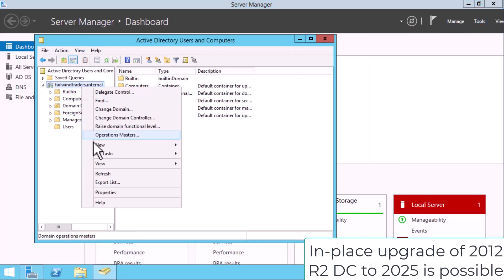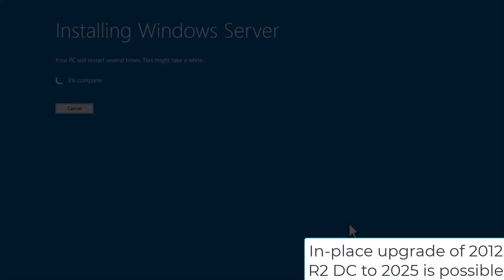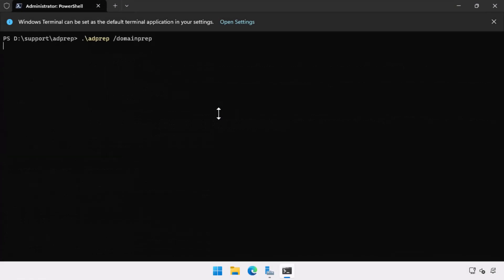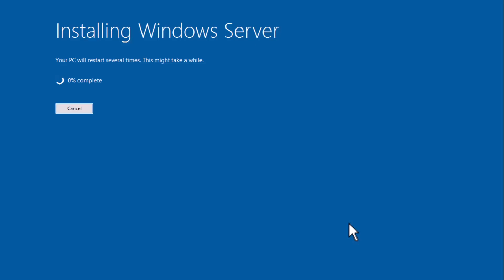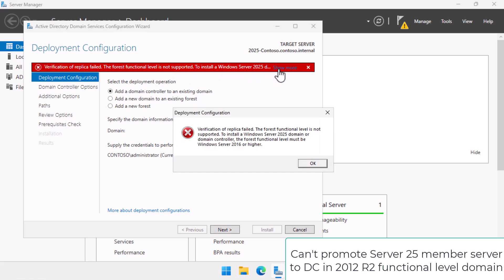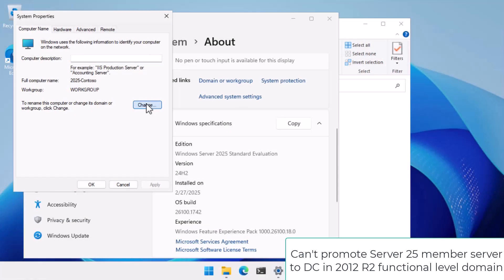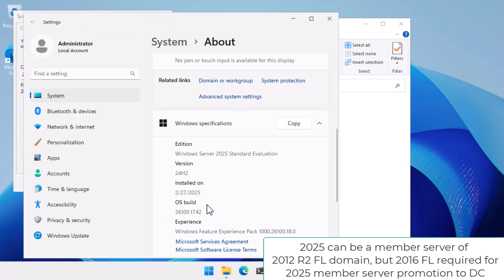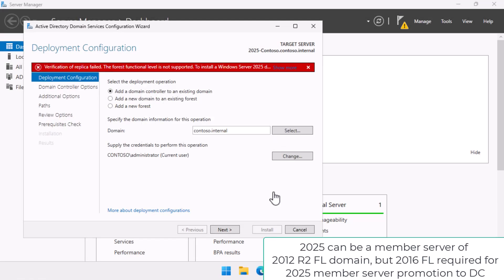Promoting a Windows Server 2025 Member to Domain Controller requires WS 2016 domain functional level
Though you can join Windows Server 2025 to a Windows Server 2012 R2 functional level domain, you can't promote the member server to domain controller. You must either perform an in-place upgrade of a Windows Server 2012 R2 domain controller to Windows Server 2025, or upgrade the domain functional level to Windows Server 2016.